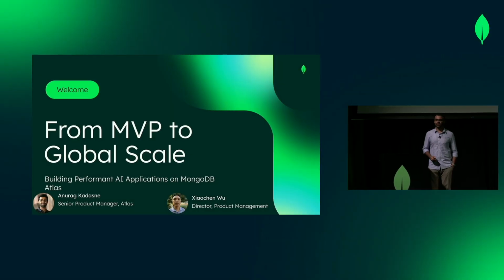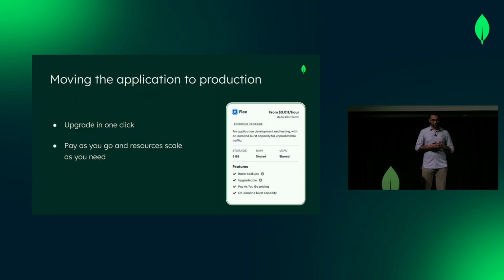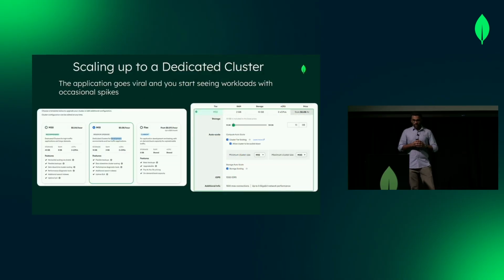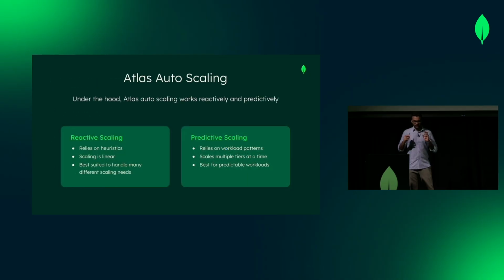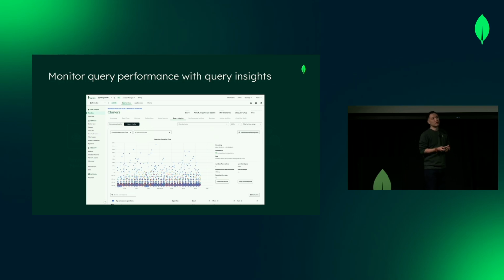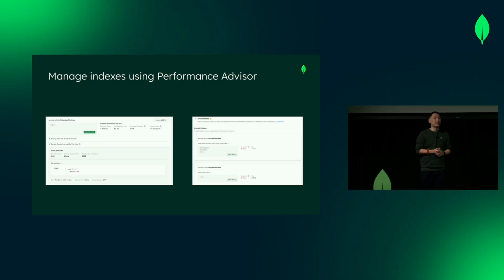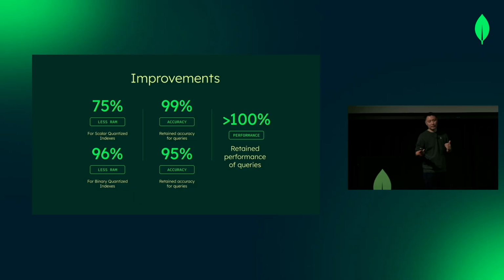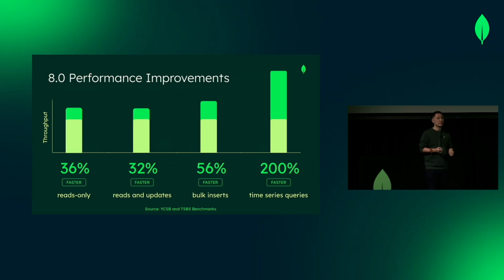From MVP to Global Scale: Building Performant AI Applications on MongoDB Atlas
In this session, discover how MongoDB Atlas empowers your application’s growth journey from inception to a globally-scaled AI-powered service while implementing best practices to design, optimize, monitor, and scale your vector search applications. Unlock the flexibility to grow your database in tandem with your application’s success, ensuring seamless expansion from a simple app to a sophisticated AI platform.

00:00:00 Introduction to Building Performant AI Apps
00:01:27 Rapid Prototyping with AI Coding Tools
00:02:27 Moving to Production: The Flex Tier Advantage
00:03:36 Handling Schema Changes with Document Databases
00:05:02 Scaling to Dedicated Clusters
00:06:15 Reactive vs. Predictive Autoscaling
00:08:24 Optimizing Database Performance
00:09:30 Monitoring with Query Insights
00:11:07 Using the Performance Advisor for Indexes
00:12:56 Vector Search & Quantization Strategies
00:15:12 Search Nodes for Dedicated Vector Resources
00:16:24 What's New in MongoDB 8.0 Benchmarks
00:17:48 Conclusion and Resources